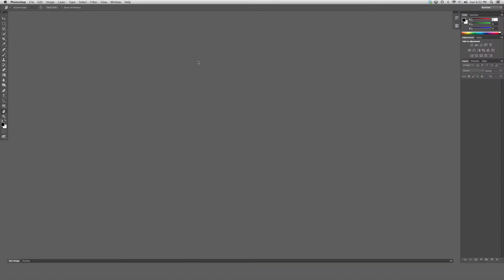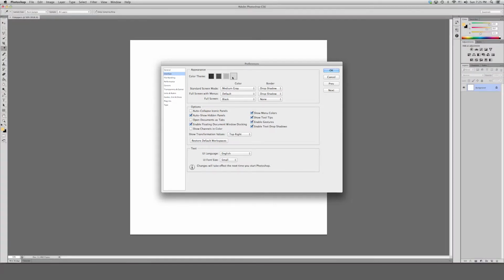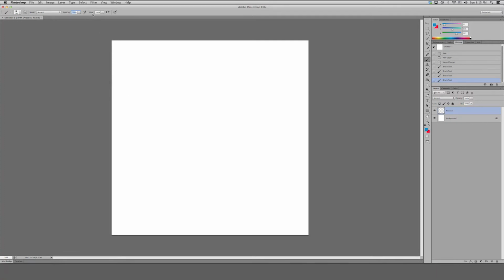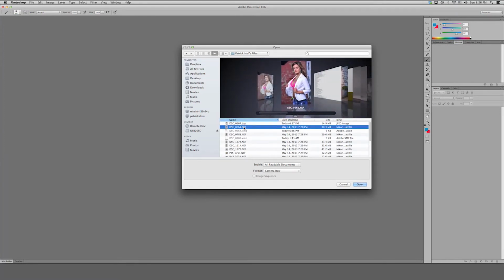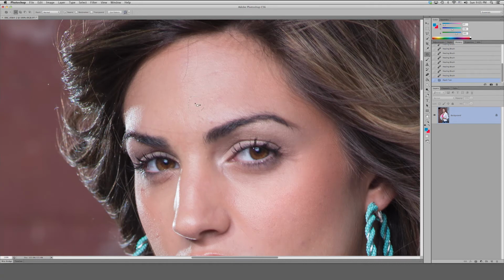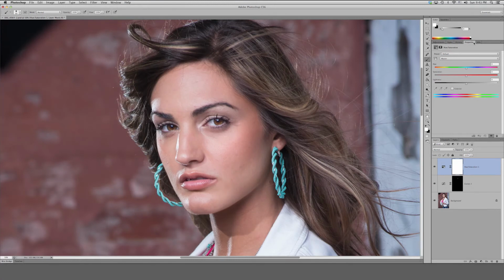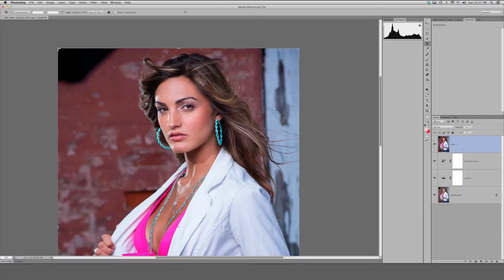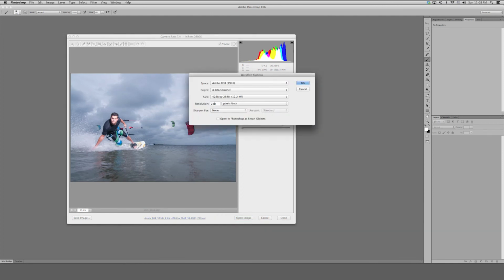#16 Introduction to Photoshop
Here are some of the basic features and tool layout in Adobe Photoshop